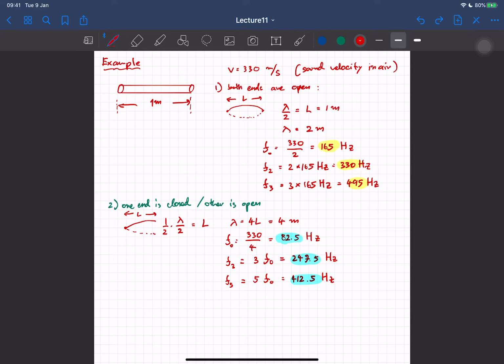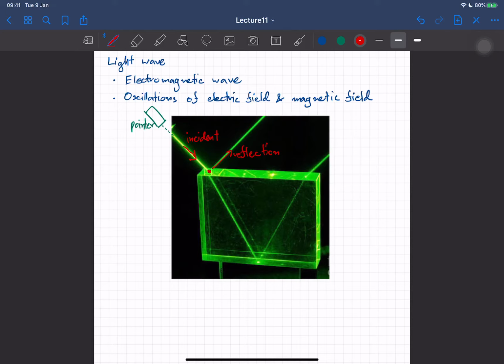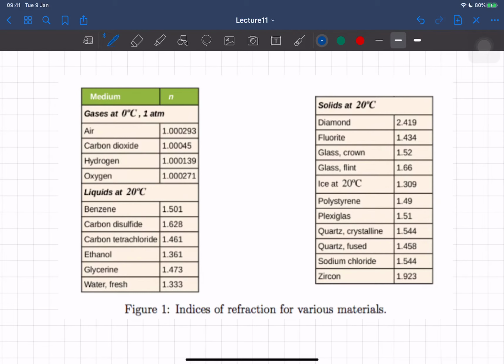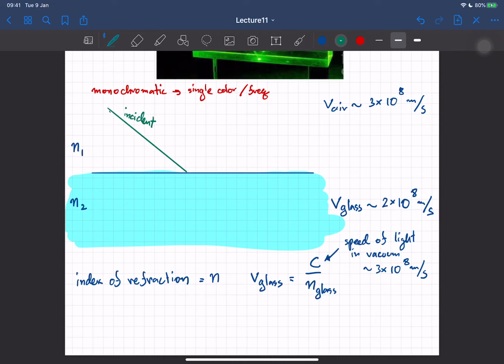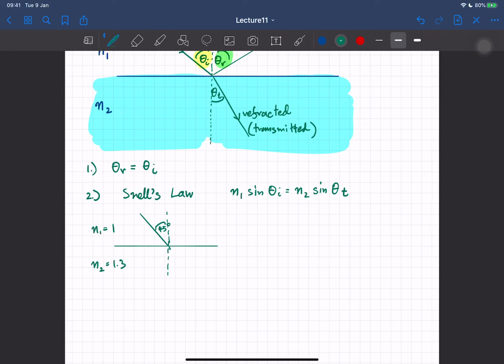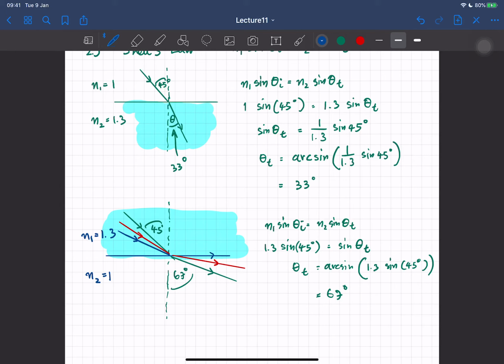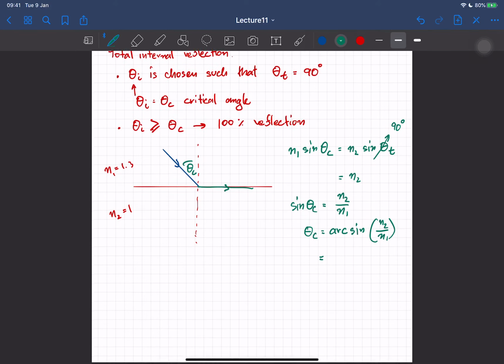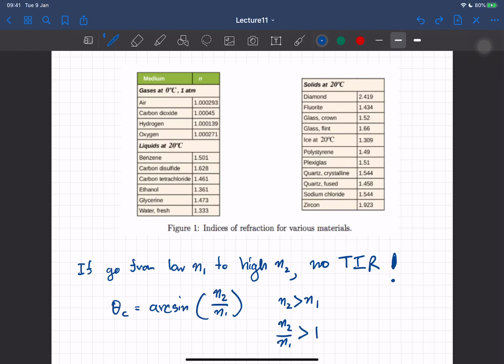Physics II Lecture 11 part 2: Snell's law and total internal reflection